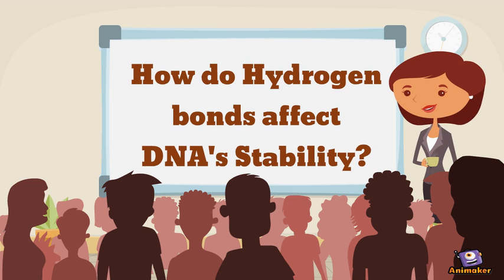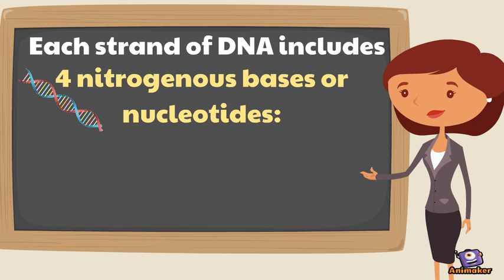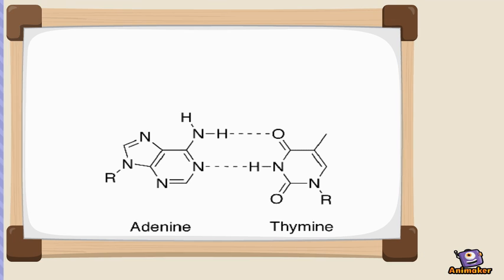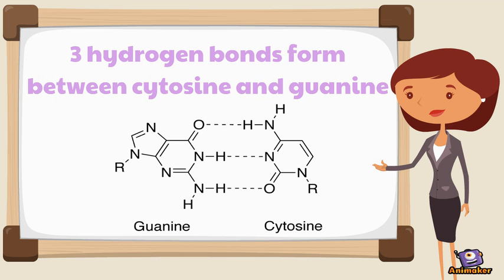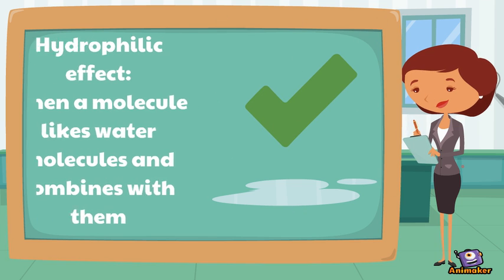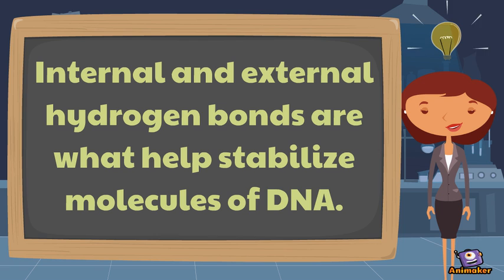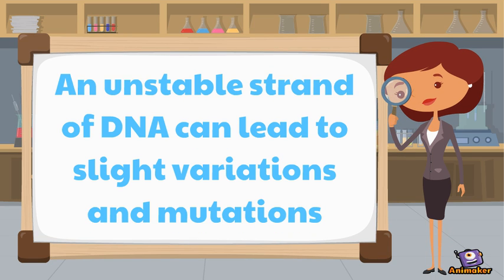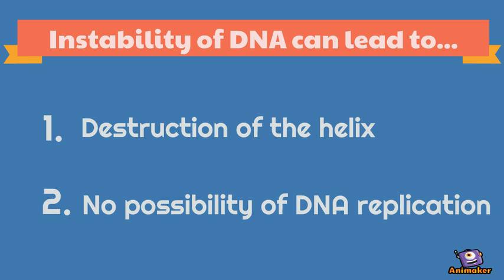How do Hydrogen Bonds Affect DNA's Stability?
Hi! My name is Shalynn and this is my project on how hydrogen bonds affect DNA stability!
Animated Video created using Animaker how do hydrogen bonds affect DNA's stability?